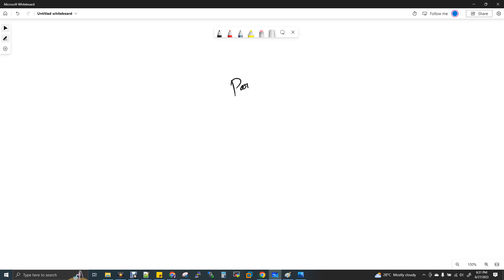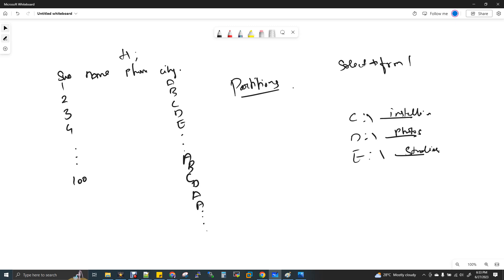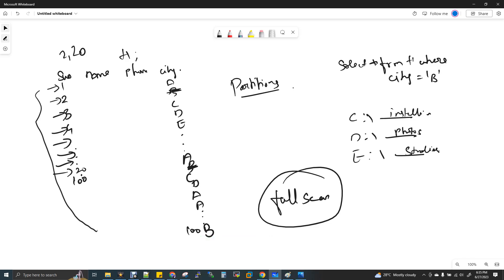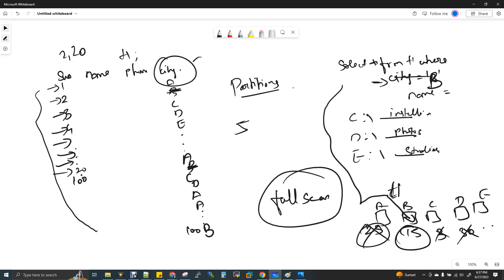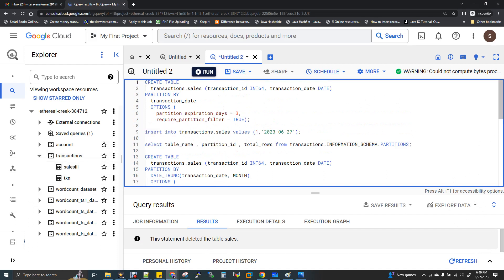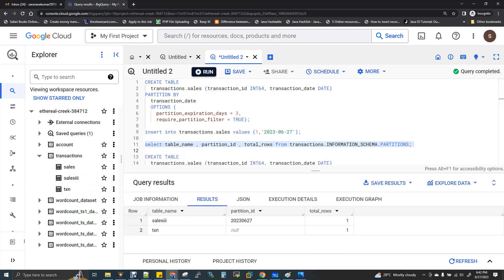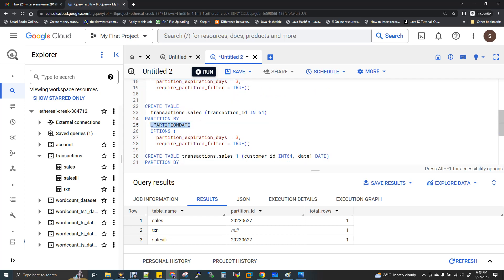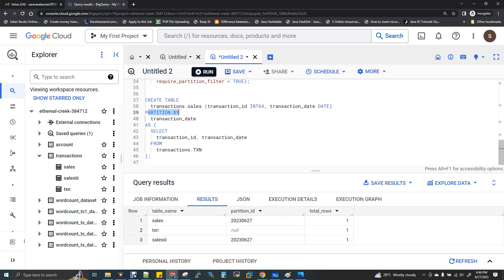BigQuery Partitions & Types {தமிழ்}